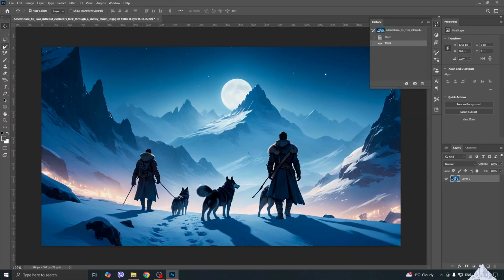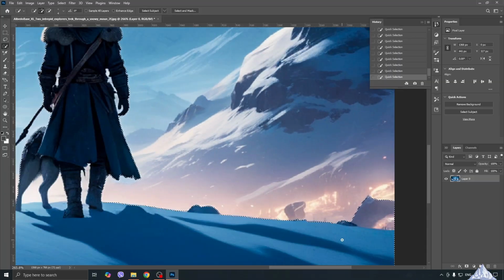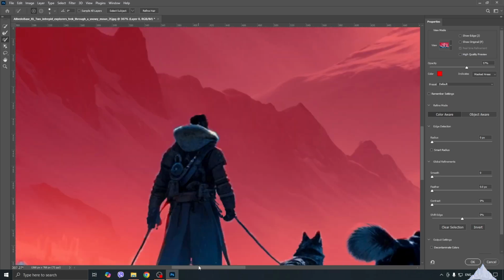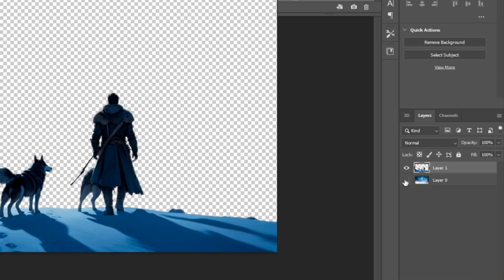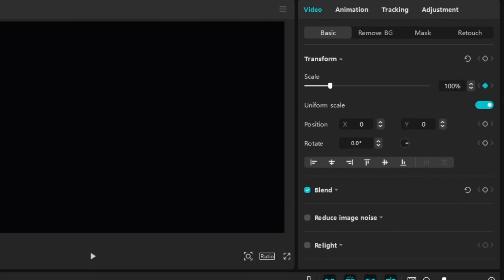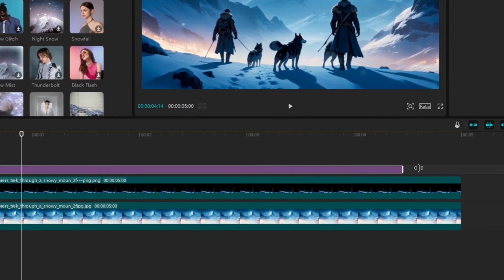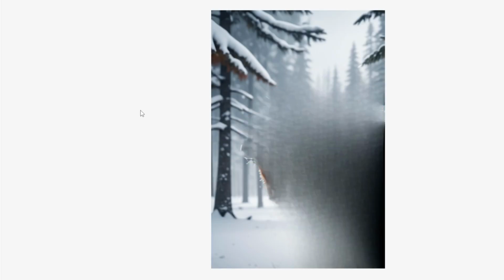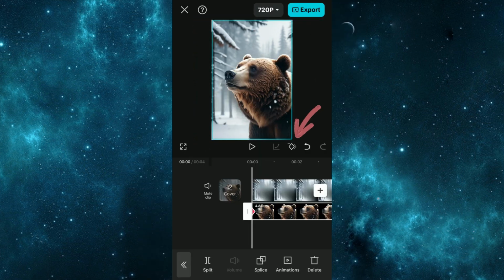How to Create 3D PARALLAX Effect in CAPCUT & PHOTOSHOP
Unlock the magic of transforming your 2D photos into stunning 3D visuals with this comprehensive tutorial! Whether you're using the **CapCut mobile app** for on-the-go creativity or **Photoshop on your PC** for more advanced editing, this guide has got you covered.

Browse safely and anonymously with Proton VPN – click the link and protect your privacy today!

Become a channel member and get exclusive access to special badges, emojis, and extra perks!

Chapters:
0:00 - Intro
0:19 - Photoshop
1:40 - Select and mask
3:24: Export from Photoshop
4:17 - CapCut PC
5:48 - Phone tutorial
7:53 - Outro

Learn how to create eye-catching **3D photo effects** that add depth and dimension to your images. Discover the step-by-step process of using **CapCut's intuitive tools** to easily apply 3D transformations and bring your photos to life. For those seeking more control and precision, dive into **Photoshop's powerful features** to manipulate layers, adjust depth maps, and utilize the transform tool for seamless 3D conversions.

Perfect for both beginners and seasoned editors, this tutorial will equip you with the skills to enhance your photos with **3D depth perception** and **visual effects**. Don't miss out on the chance to elevate your photography game and make your images stand out with these cutting-edge techniques!